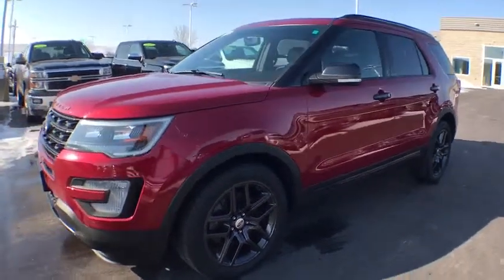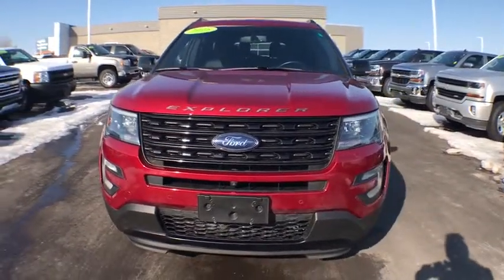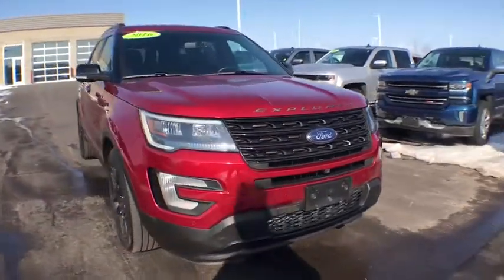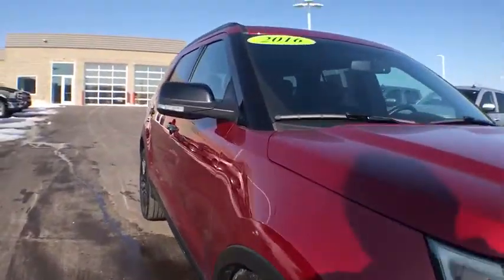2016 Ford Explorer Coopersville, Muskegon, Grand Rapids, Grand Haven, Hudsonville, MI BB4834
Ruby Red Metallic Tinted Clearcoat U 2016 Ford Explorer available in Coopersville, Michigan at Betten Baker Chevy Buick. Servicing the Muskegon, Grand Rapids, Grand Haven, Hudsonville, MI area.

Betten Baker Chevy Buick
1450 North Mitchell Street

Certified. Ruby Red Metallic Tinted Clearcoat 2016 Ford Explorer Sport AWD 6-Speed Automatic with Select-Shift EcoBoost 3.5L V6 GTDi DOHC 24V Twin Turbocharged LIFETIME POWERTRAIN WARRANTY, ONE Owner, no accidents, CARFAX CERTIFIED,, AWD, 20 Machined Aluminum w/Painted Pockets Wheels, 2nd Row Bucket Seats, Ambient Lighting, Auto-Dimming Driver's Sideview Mirror, BLIS Blind Spot Information System, BLIS Plus Inflatable Rear Safety Belts Package, Dual 2nd Row Smart Charging USB, Equipment Group 401A, Front 180 Degree Camera w/Washer, Front Bucket Seats, Hands-Free Liftgate, Heated front seats, Heated Steering Wheel, Inflatable Rear Seatbelts, Memory Feature, Perf Leather-Trimmed Heated/Cooled Bucket Seats, Power Adjustable Pedals, Power Converter 110V Outlet, Power Folding Sideview Mirrors w/Autofold, Power Tilt/Telescoping Steering Wheel, Twin Panel Moonroof, Universal Garage Door Opener, Voice-Activated Navigation System.brbrRecent Arrival!brbrCertification Program Details: A Lifetime of Peace of Mind At Betten Baker Chevrolet Buick Coopersville, serving West Michigan and beyond, we want you to always have a great car experience. In order to offer you a peace of mind when purchasing a pre-owned vehicle, we are proud to offer a Lifetime Limited Powertrain Warranty. We know that a pre-owned car, SUV, or truck is an investment, and we want to invest in you, as well as your relationship with us. The best part about our Lifetime Limited Powertrain Warranty is that it comes at no additional cost to you. Awards:br  * 2016 KBB.com 5-Year Cost to Own Awards   * 2016 KBB.com Best Buy Awards Finalist   * 2016 KBB.com Brand Image AwardsbrbrbrReviews:brbr  * High-tech features are plentiful and easy to use; cargo space is generous, even behind the third row; turbocharged V6 engine delivers plentiful power; quiet and comfortable on the highway. Source: Edmunds